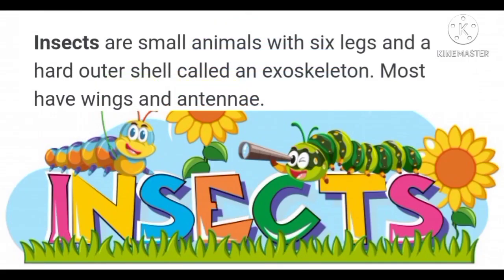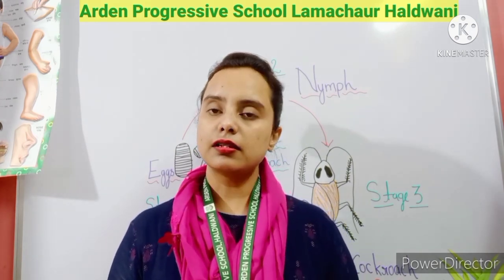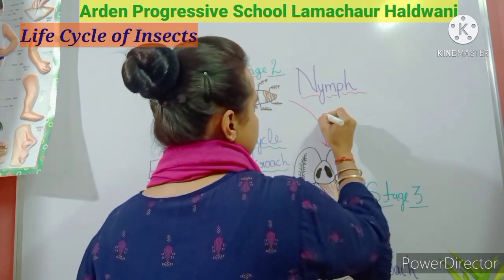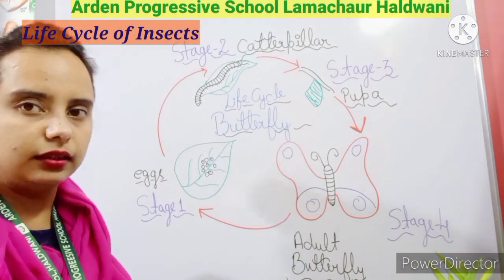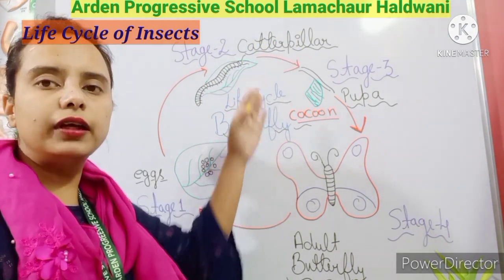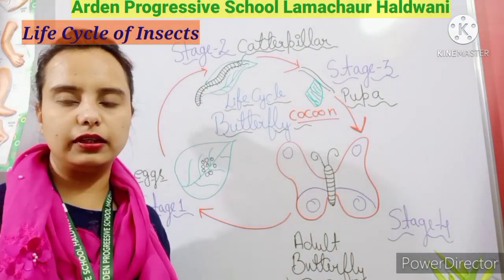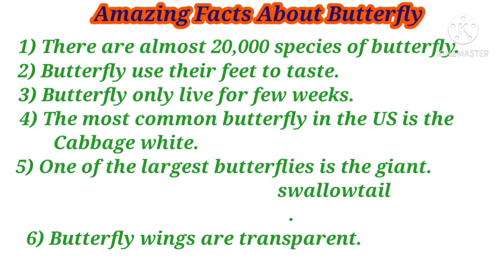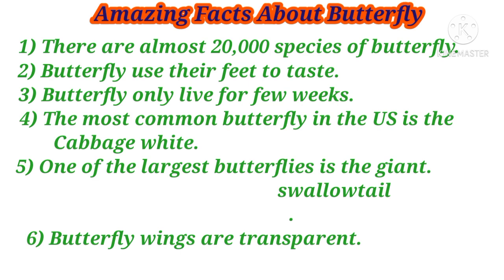Grade 4 Science Chapter:-3 Reproduction in Animals (part:-2) video lecture